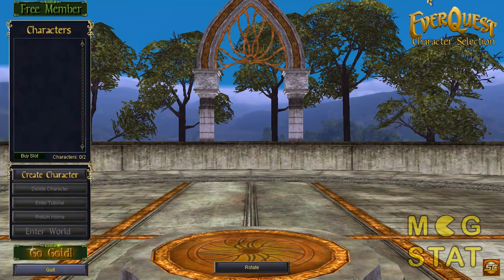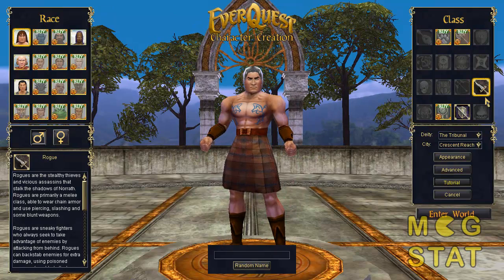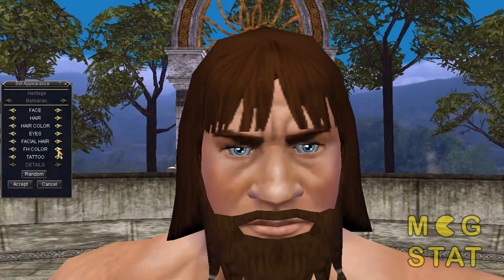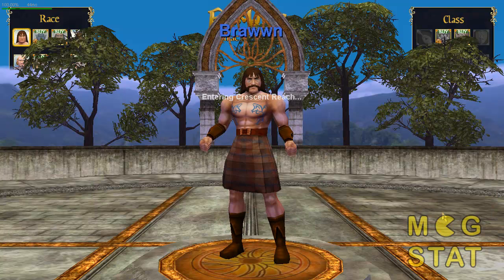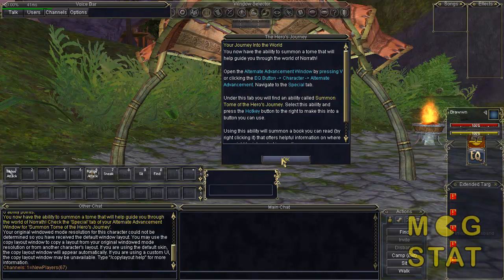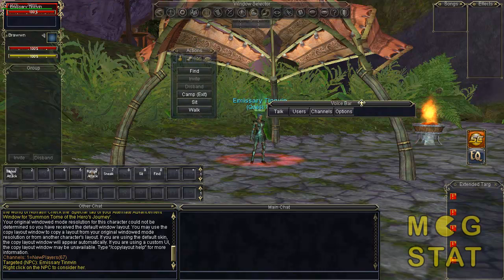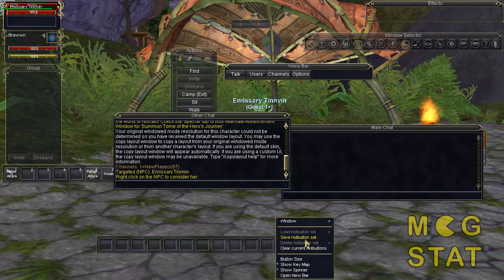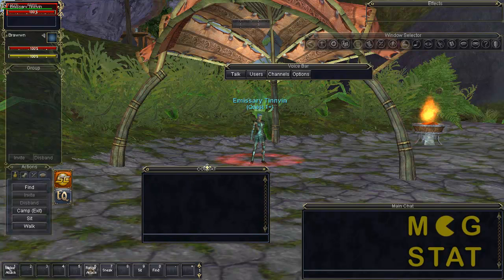Everquest EQ1 gameplay video Part 1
Tich from MOGSTAT gameplay video takes you through setting up the user interface of Everquest also known as EQ1 the free to play multiplayer online game MMORPG by Sony Online entertainment.